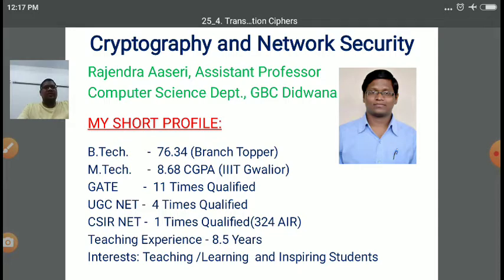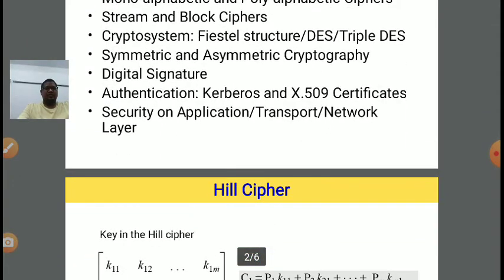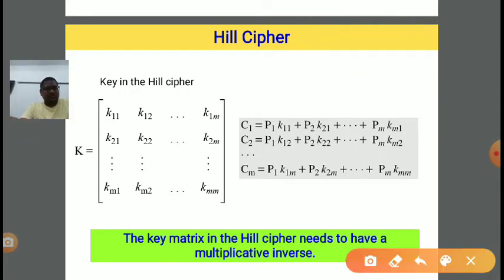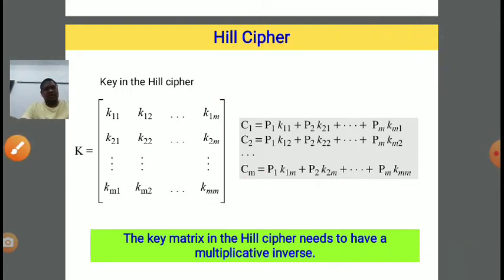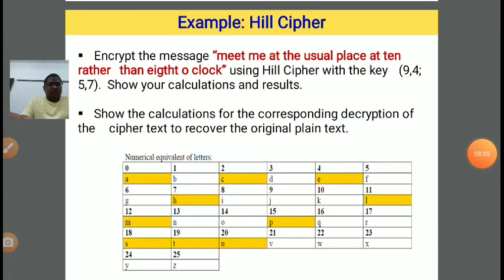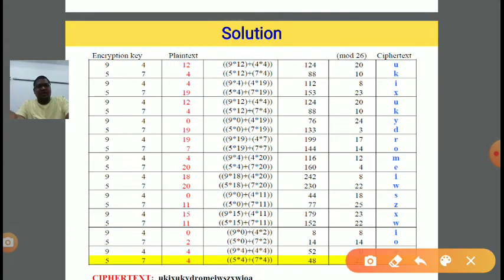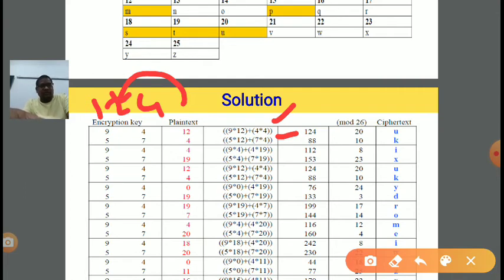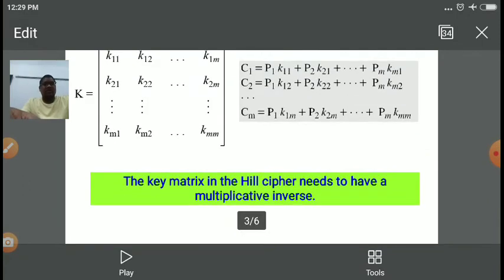Hill Ciphers and it's applications by Rajendra Aaseri, Assistant Professor GBC Didwana